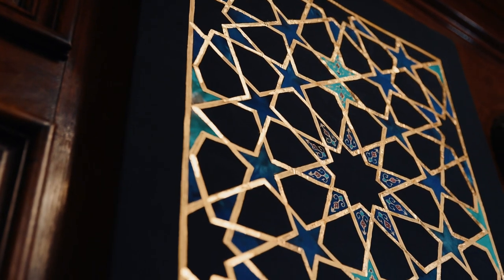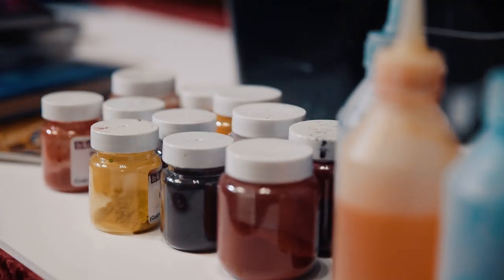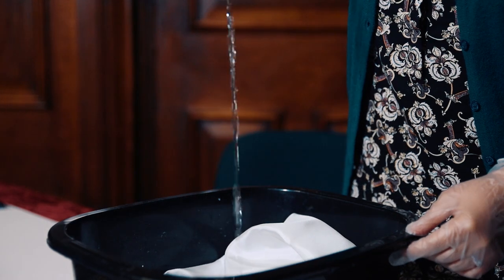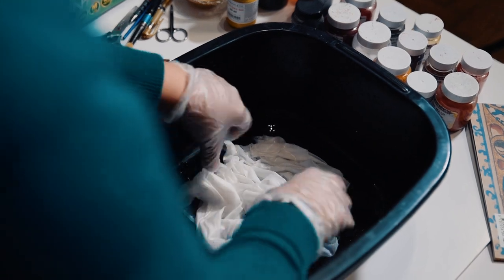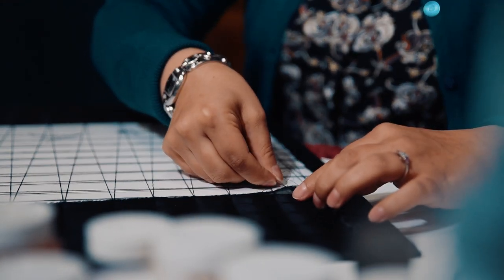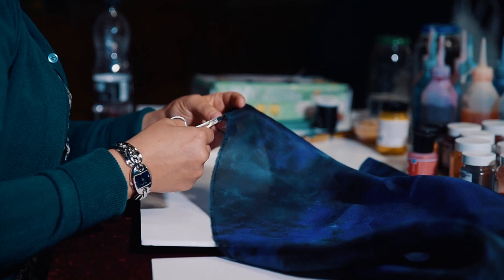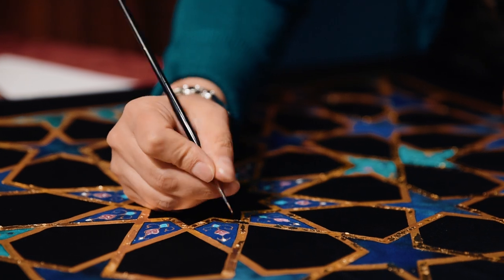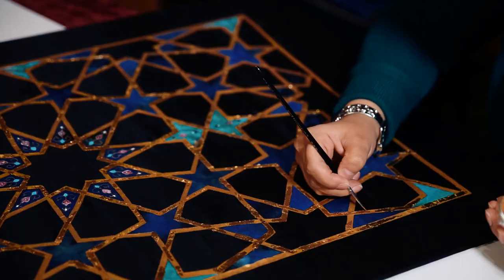Beautiful Islamic Art Calligraphy - by Artist Raanaz Shahid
a film by Rehan Siddique & Salman Siddique
Cinematography by Salman Siddique Films

a project for The Cambridge Mosque